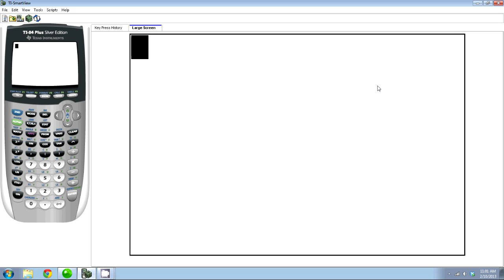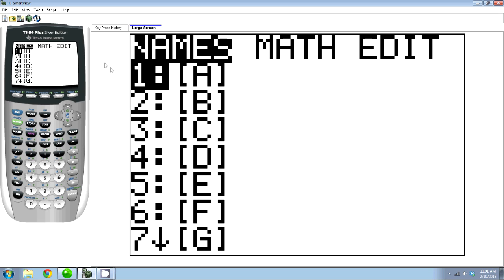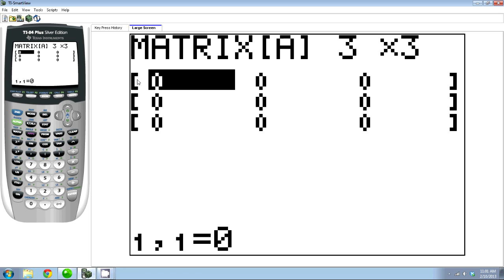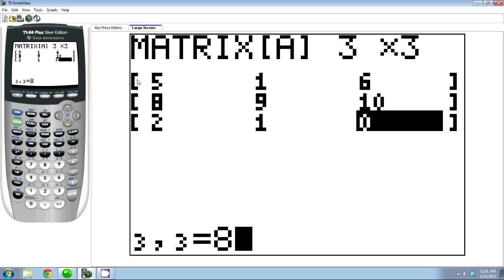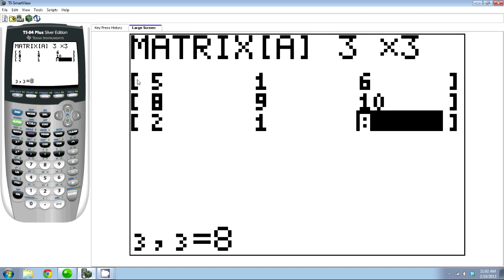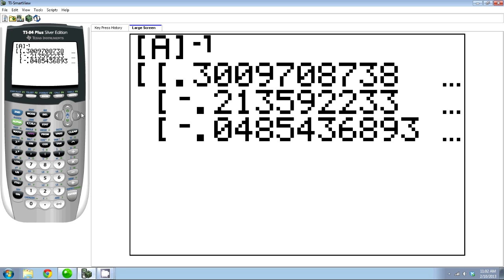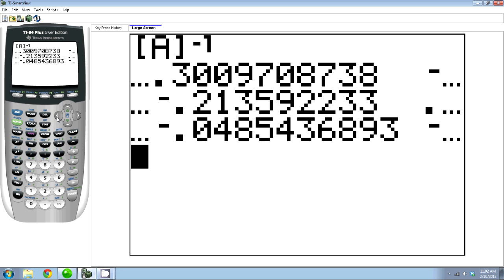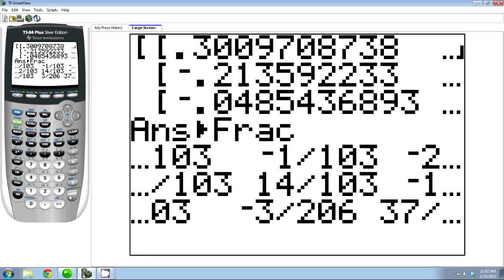How to Find the Inverse of a Matrix on the TI83 or TI84 Calculator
In this video, we find the inverse of a matrix using a graphing calculator. Not every matrix has an inverse and if ours doesn't the calculator will let us know.